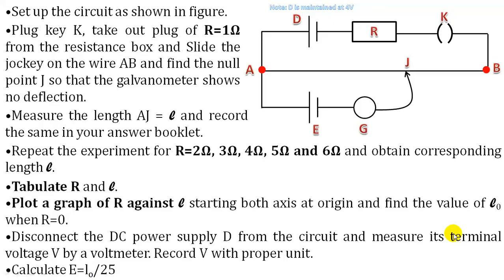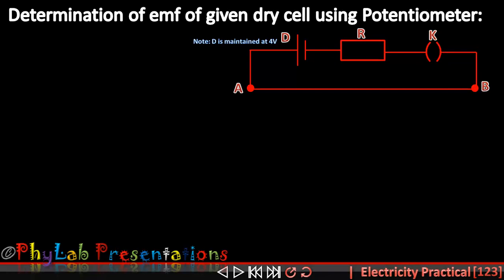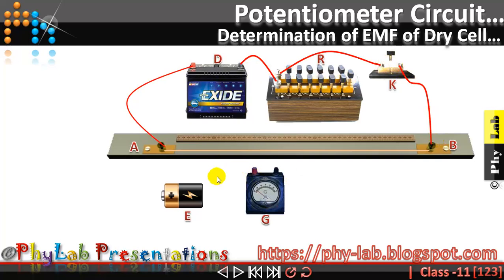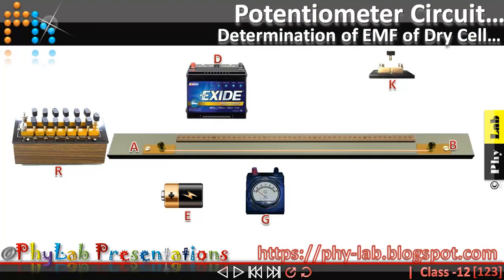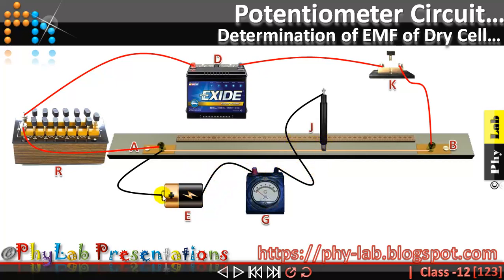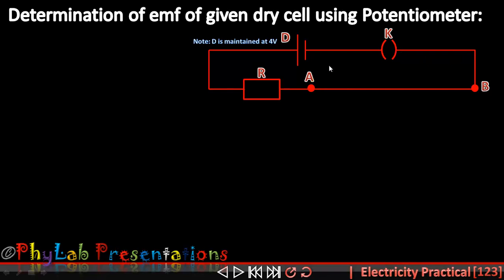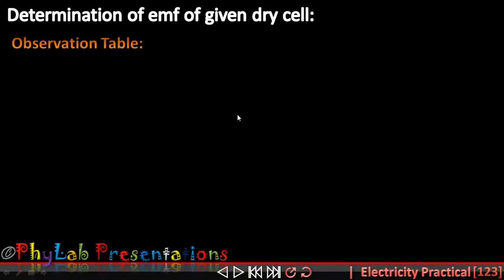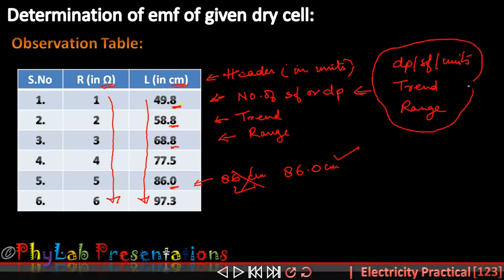ISC (CISCE) Physics Practical Class-12| Using potentiometer to determine the unknown emf of dry cell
Physics Practical Class 12, Important Physics Practical Class 12, CISCE Practical Class 12
CISCE Paper, Practical, Physics Paper 2, ISC Physics Paper, Potentiometer, EMF, Dry Cell
important practicals of physics class 12
physics practicals for class 12 readings
comprehensive physics practical class 12 readings
Physics Practical Class 12 | Readings
How to get 30 marks in physics practical exam ? || Physics cisce isc 2020 practical exam